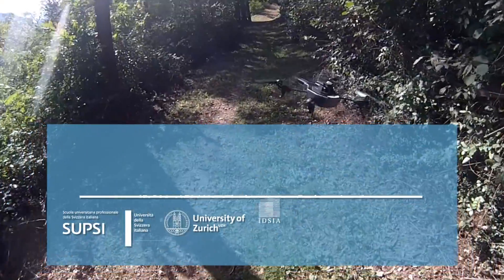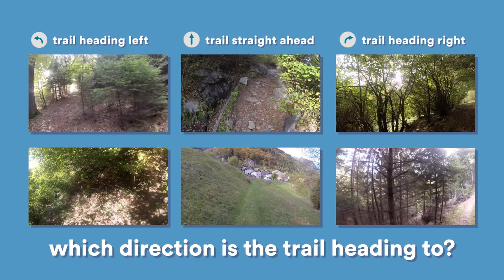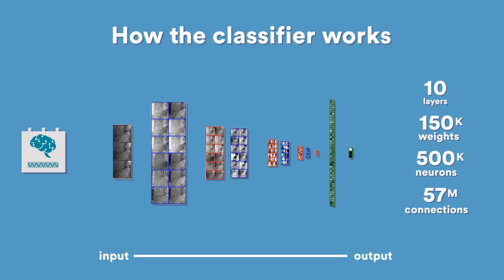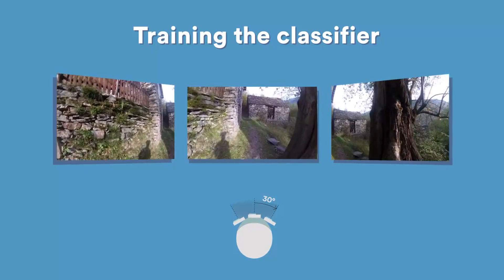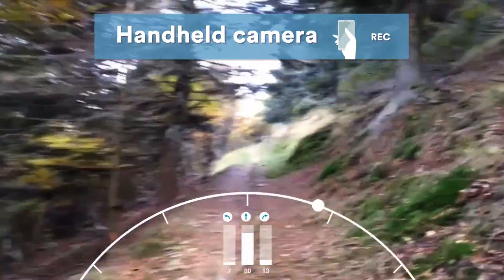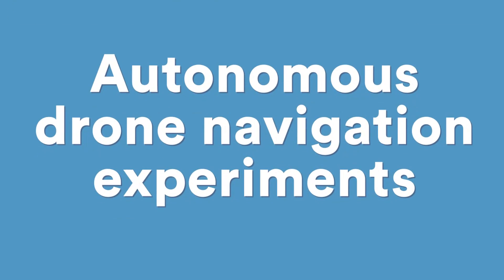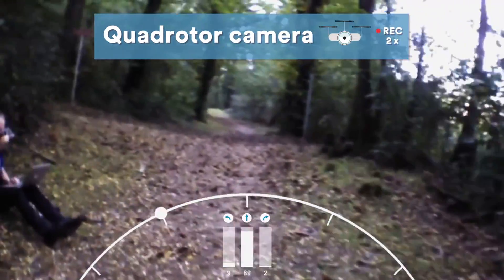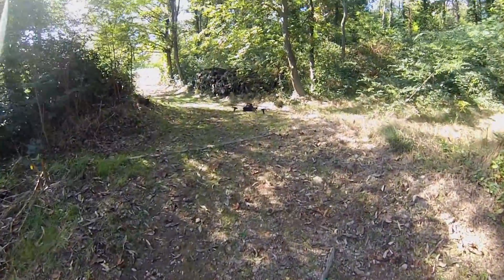Quadcopter Navigation in the Forest using Deep Neural Networks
We study the problem of perceiving forest or mountain trails from a single monocular image acquired from the viewpoint of a robot traveling on the trail itself. Previous literature focused on trail segmentation, and used low-level features such as image saliency or appearance contrast; we propose a different approach based on a Deep Neural Network used as a supervised image classifier. By operating on the whole image at once, our system outputs the main direction of the trail compared to the viewing direction. Qualitative and quantitative results computed on a large real-world dataset (which we provide for download) show that our approach outperforms alternatives, and yields an accuracy comparable to the accuracy of humans that are tested on the same image classification task. Preliminary results on using this information for quadrotor control in unseen trails are reported. To the best of our knowledge, this is the first paper that describes an approach to perceive forest trials which is demonstrated on a quadrotor micro aerial vehicle.

Reference:
A. Giusti, J. Guzzi, D.C. Ciresan, F. He, J.P. Rodrï¿½guez, F. Fontana, M. Faessler, C. Forster, J. Schmidhuber, G. Di Caro, D. Scaramuzza, L.M. Gambardella
A Machine Learning Approach to Visual Perception of Forest Trails for Mobile Robots
IEEE Robotics and Automation Letters (RA-L), pages 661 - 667, 2016

Dalle Molle Institute for Artificial Intelligence (IDSIA), USI/SUPSI, Lugano Switzerland